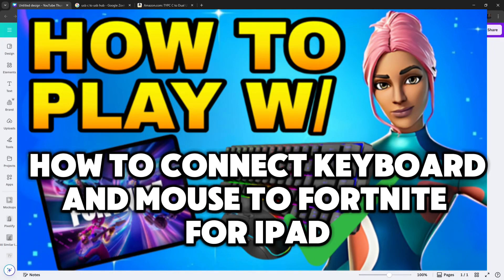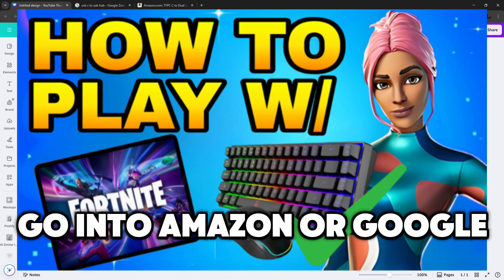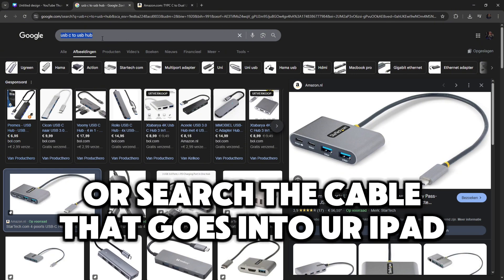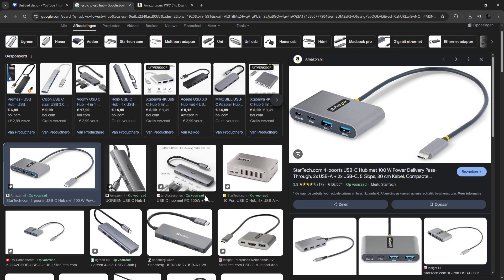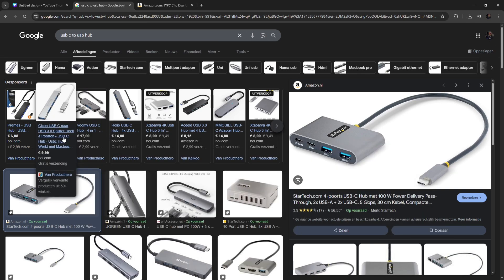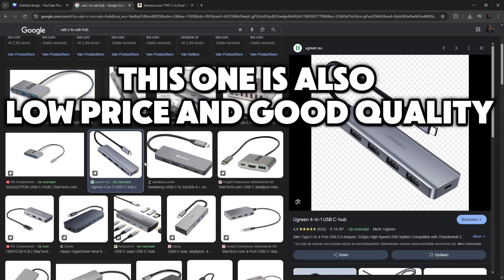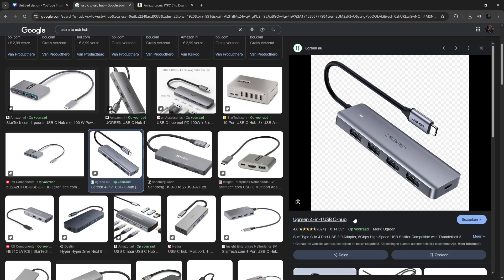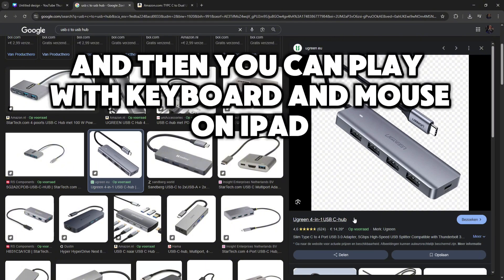How To Connect Keyboard and Mouse to Fortnite on Ipad (2026)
In this video, I’ll show you how to connect and use a keyboard and mouse to play Fortnite on your iPad. While Fortnite on iPad doesn't officially support keyboard and mouse input, some players have explored alternative methods to achieve this setup. Please note that using such methods may not be officially supported and could lead to unexpected behavior. Always ensure you're using approved accessories to maintain fair play. 🎮🖱️⌨️